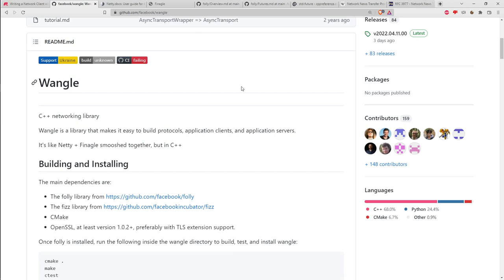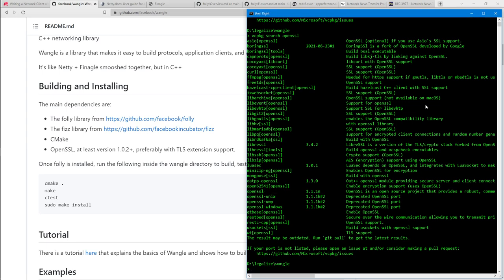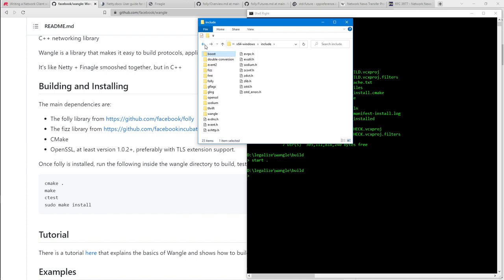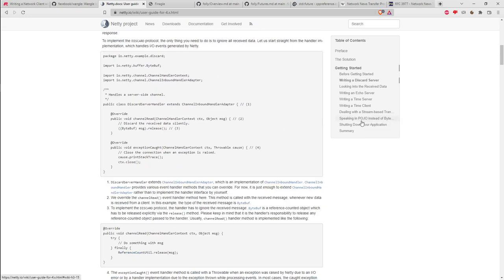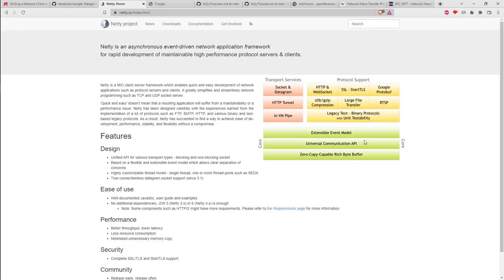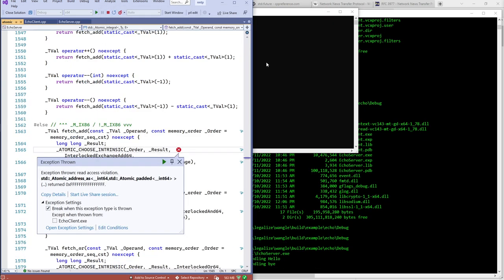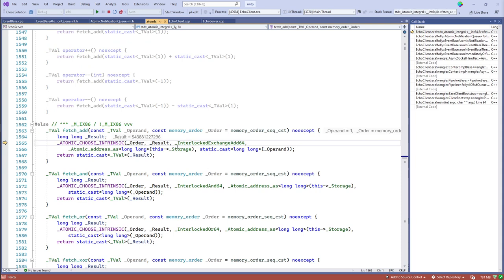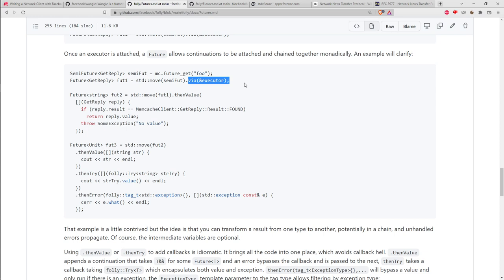Writing a Network Client With Facebook's Wangle is a Fail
Networking is often a core requirement for modern applications, but the standard C++ library doesn't yet include any networking support. The Boost libraries have had networking components in the ASIO library, but it looks complicated and filled with details. What if we aren't experts in networking but we need to have networking to support a feature in our application, what options are available to us?

Wangle claims to be "a library that makes it easy to build protocols, application clients, and application servers." Wangle is an open source library created at Facebook and depends on the folly and fizz libraries, also from Facebook. Folly is what you might call a "support library" containing various utility components that fill gaps in the standard C++ library, or provide components similar to those in the standard library that are optimized for particular use cases. Fizz is a TLS 1.2 (transport layer security) implementation from Facebook.

This month, Richard Thomson will give us an introduction to Wangle centered around writing a network client to talk to an NNTP server. We'll look at the main abstractions provided by Wangle and how those are used to build a network client to an NNTP server. NNTP (Network News Transfer Protocol) is a stateful network protocol for reading articles from newsgroups, generally referred to as "usenet". Unlike single hosted forums or mailing lists, usenet is a distributed system with no central authority, providing redundancy and resiliency from single point failures (like the host of your favorite forum suddenly deciding they don't want to pay server costs anymore and deleting the whole thing).